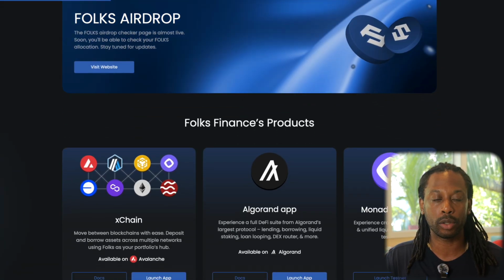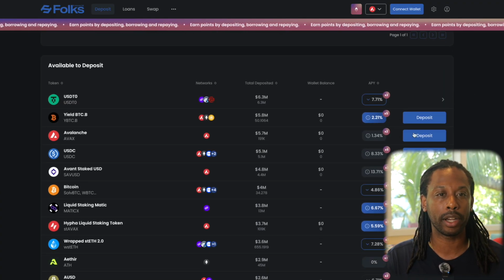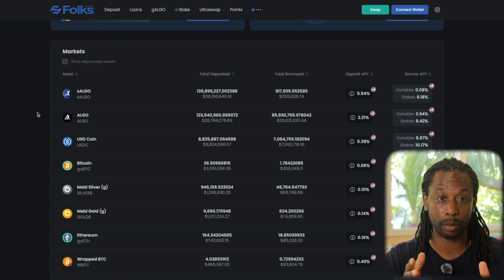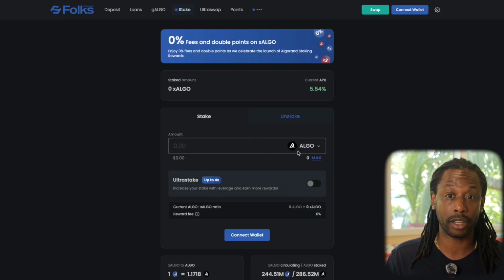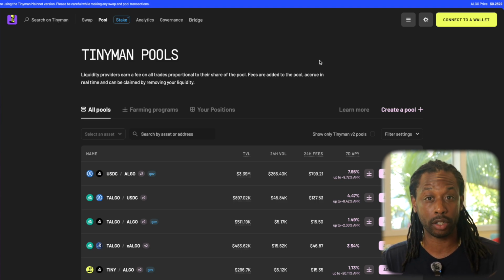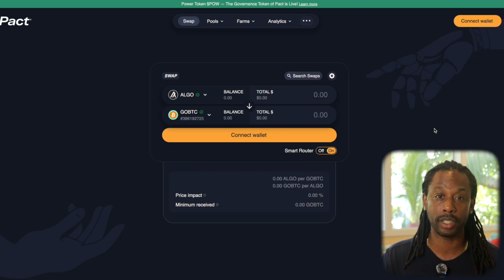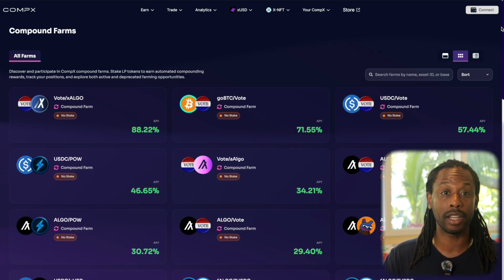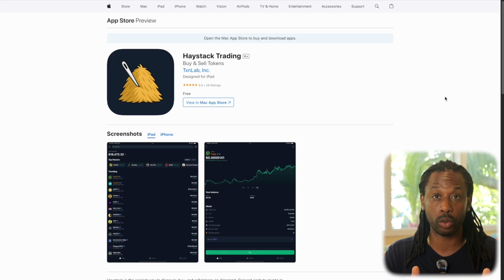Algorand DeFi Overview - Featuring: FolksFinance, Tinyman, Pact, Compx, HayStack.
Discover the Algorand DeFi ecosystem. This overview highlights leading projects building on Algorand, covering lending, AMMs, aggregation, mobile-native DeFi, and liquidity tools.

Featured projects

• Folks Finance — A capital markets protocol for lending, borrowing, staking, and trading that aims to bring permissionless capital markets to Algorand.

• Tinyman — A noncustodial automated market maker and decentralized exchange for fast, low-cost swaps and liquidity provisioning.

• Pact — A mobile-first AMM focused on deep liquidity and a simple trading experience on Algorand.

• CompX — A one-stop DeFi aggregator and yield platform combining swap routing, auto-compounding, and other DeFi building blocks for Algorand users.

• HayStack — A mobile-native DeFi app that aggregates liquidity and provides mobile-first trading, portfolio analytics, and yield opportunities on Algorand.